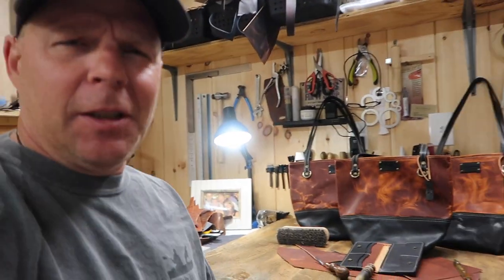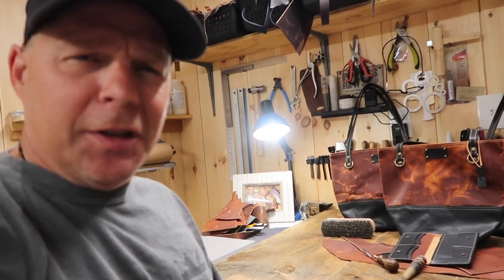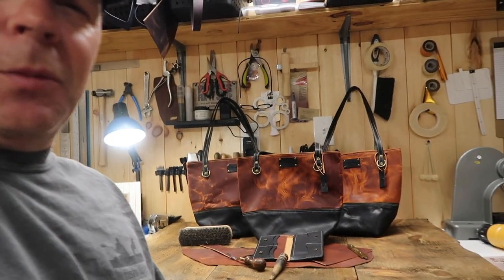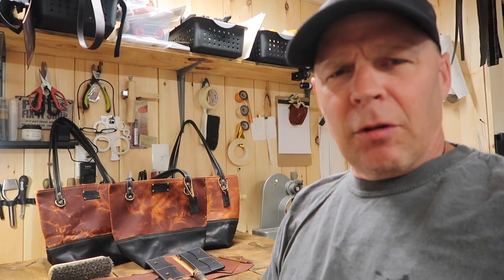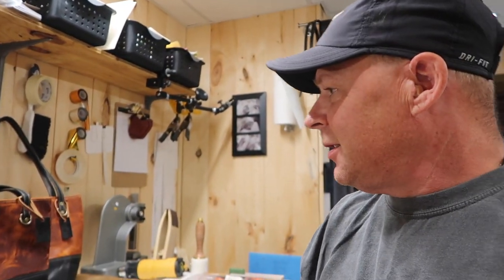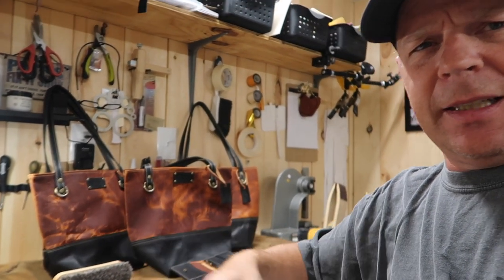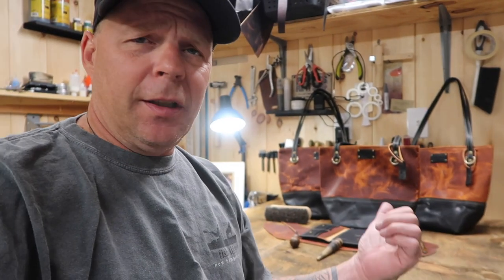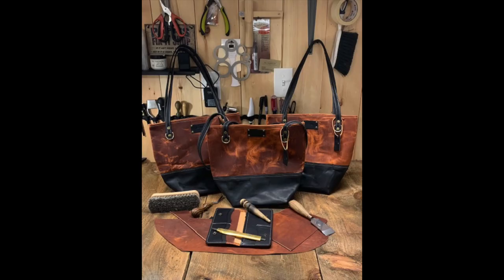Three Horween Leather Tote Bags. Taking Pictures.